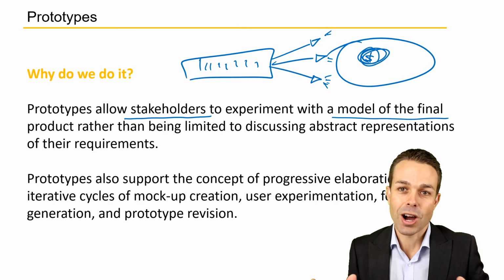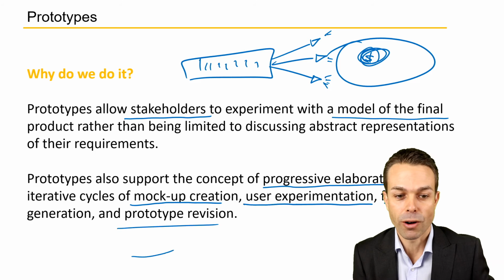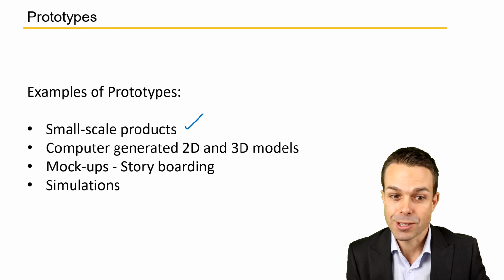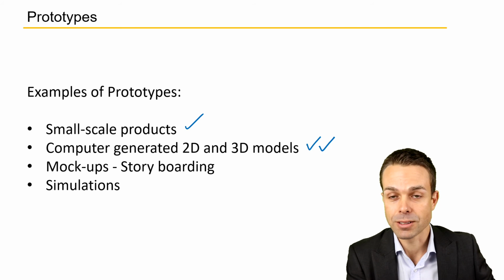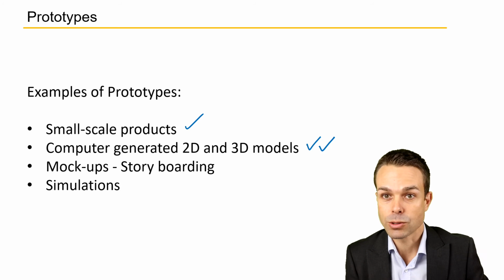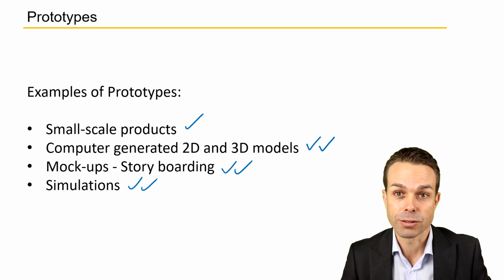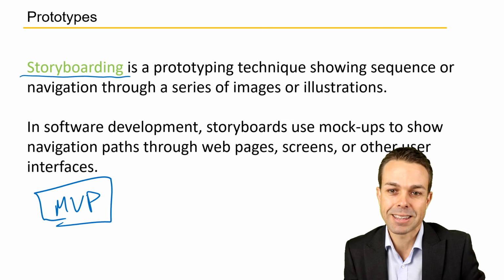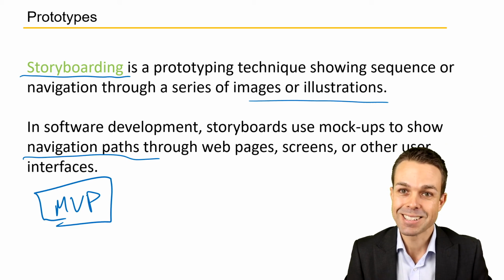Prototyping | Project Management Key Concepts from the PMBOK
This video describes Prototyping, a key concept from the Project Management Body of Knowledge.  It's also a big part of Agile project lifecycles.